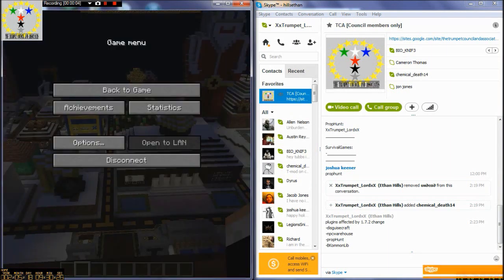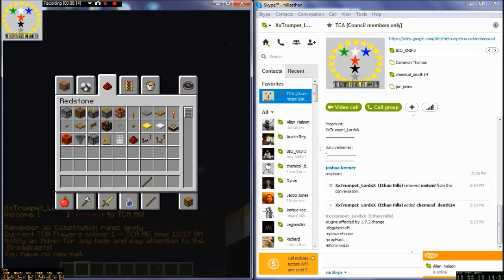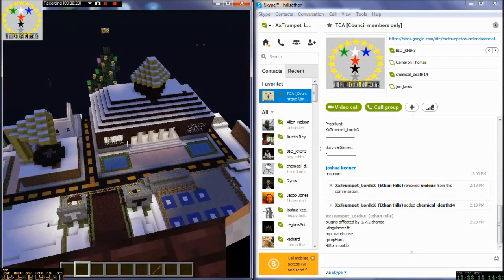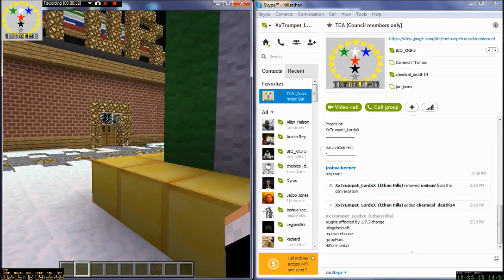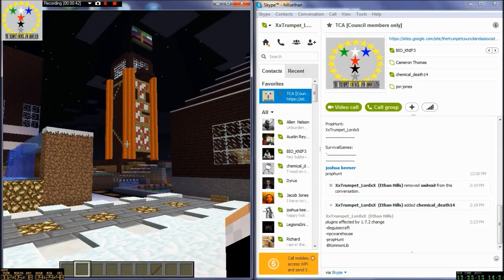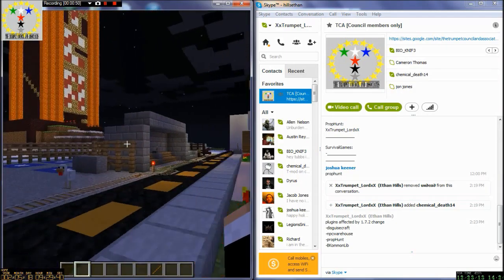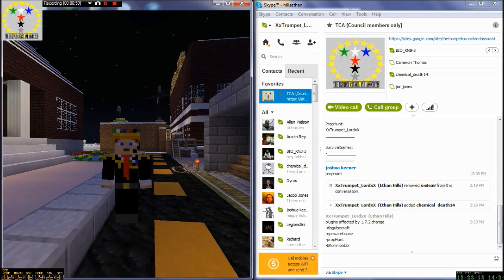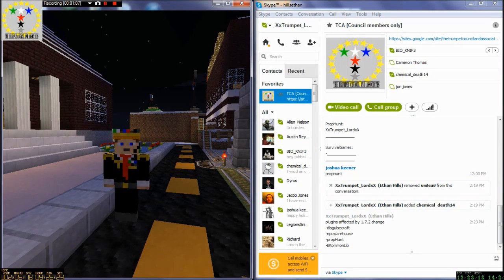Special Report: Why we can't update currently